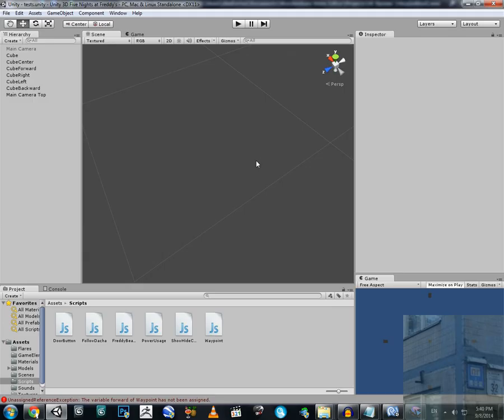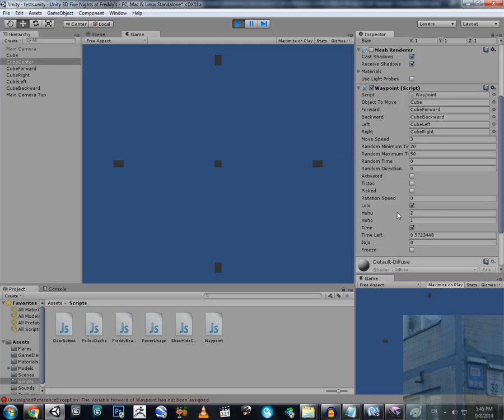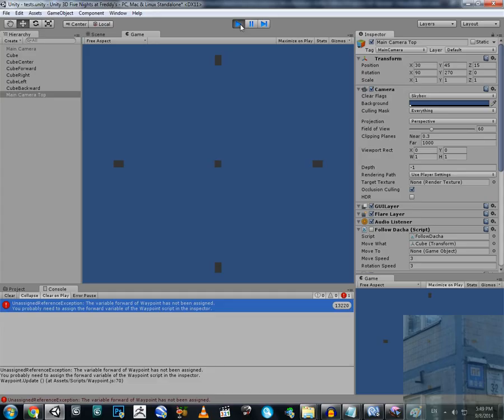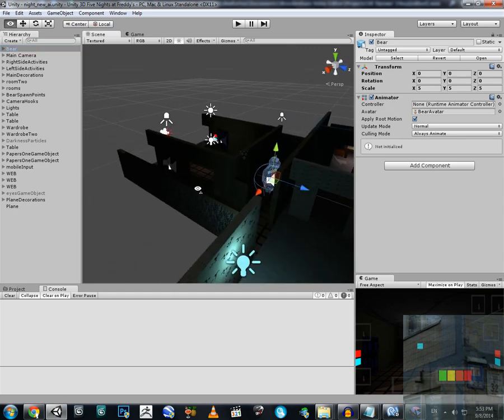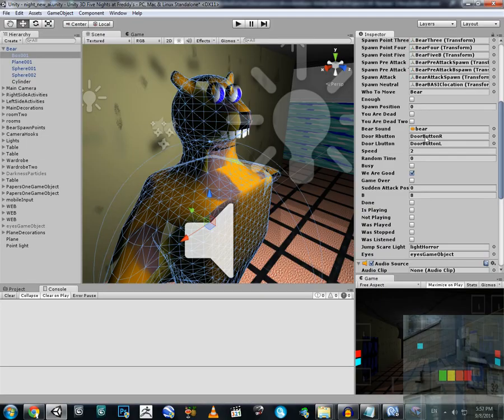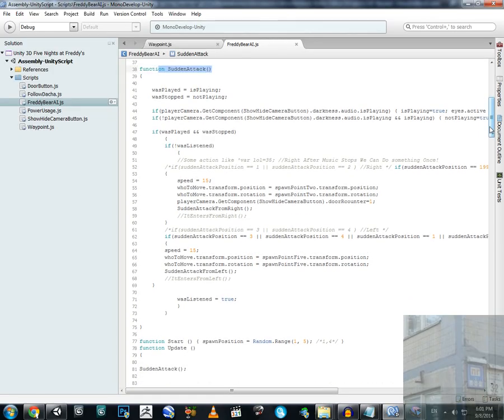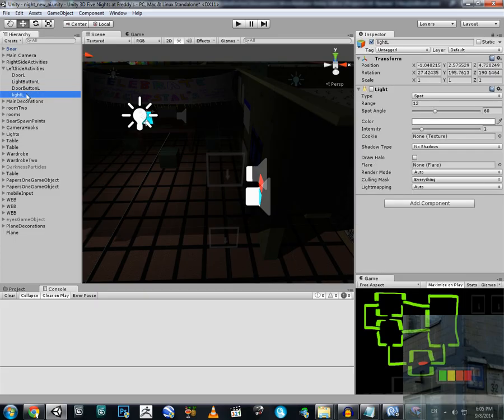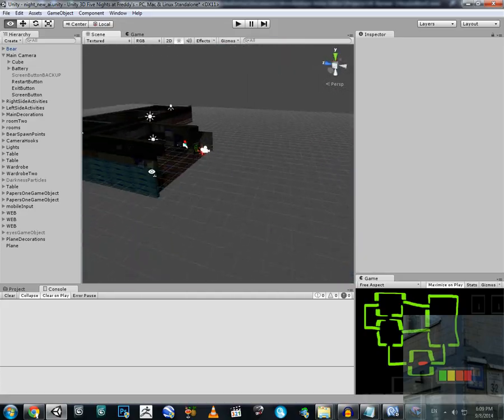Unity 3D - Five Nights at Teddy's #5 : LAST VIDEO. EXPLANATION.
PLAY:
or
(If Google Chrome fails to play - try Mozilla Firefox)

PLEASE MENTION Scott Cawthon (Author of original game) and me if You're going to publish this content somewhere.

READ THIS CAREFULLY!
This video is for explanation only. I want to upload this project to Asset Store. Once I succeed I will post a link here and in video!

d:bandicam 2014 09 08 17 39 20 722